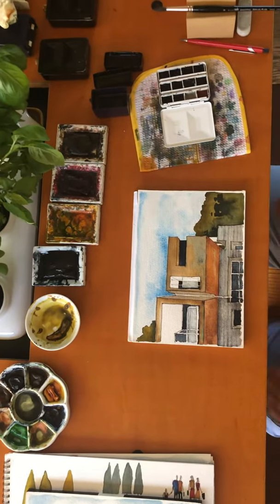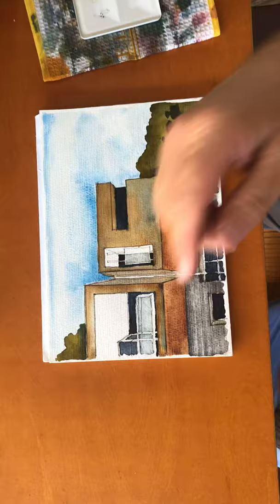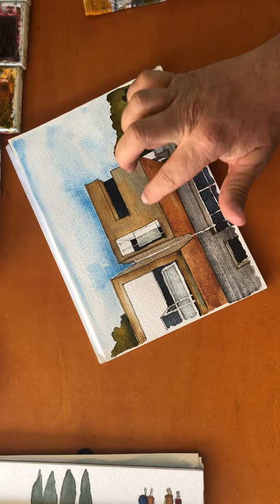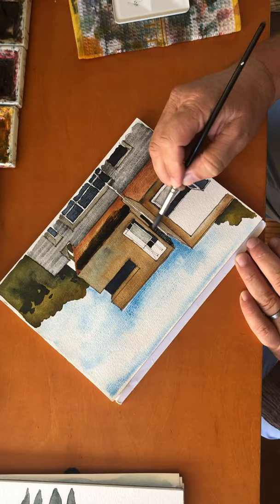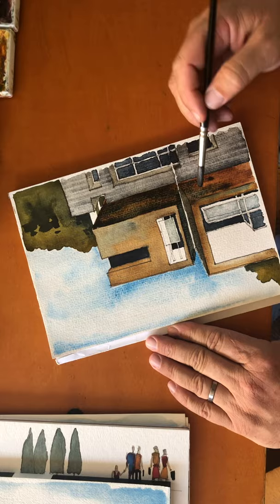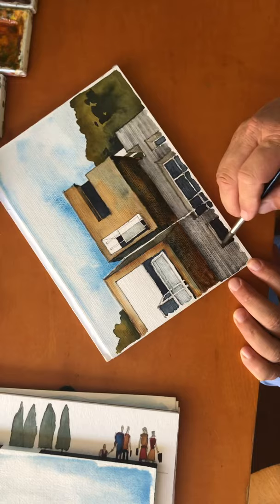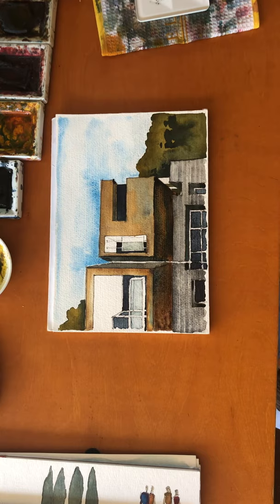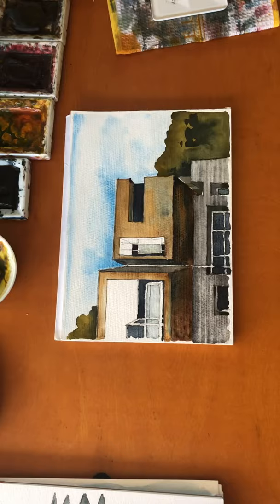Arch 313: video_19 Tom Di Santo Method part Nine